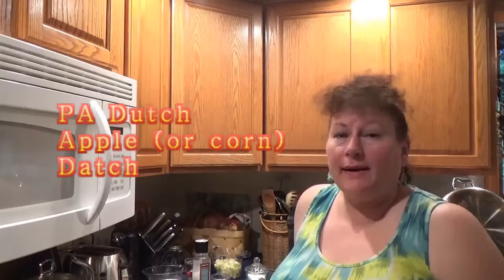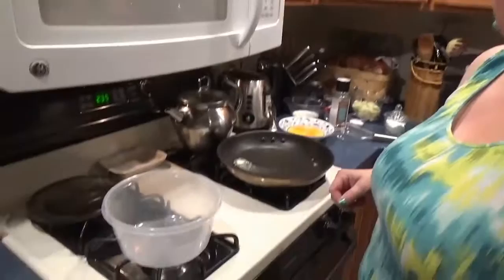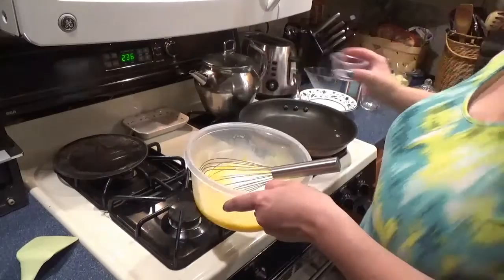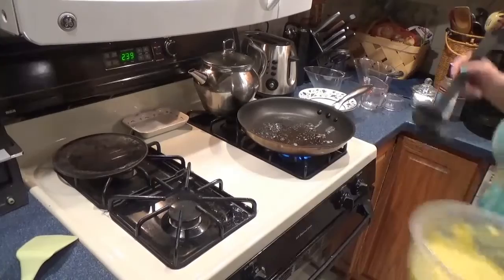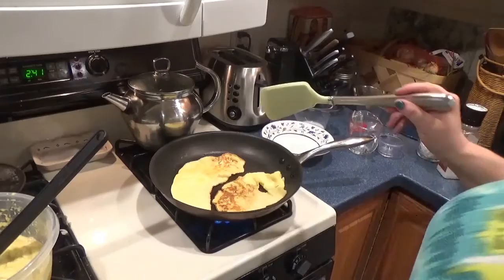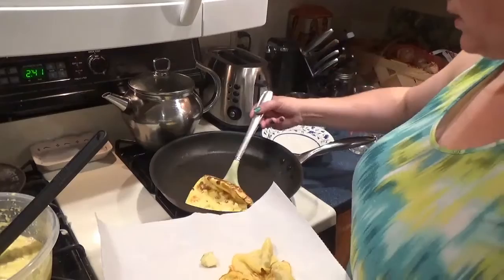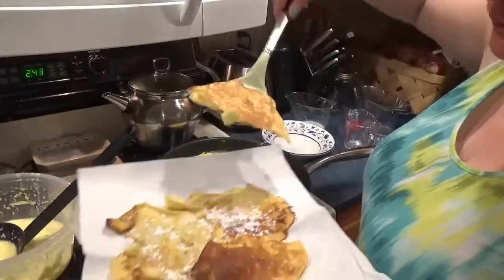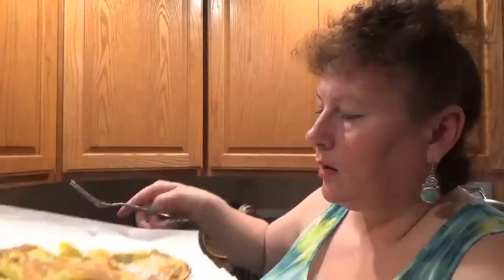PA DUTCH APPLE DATCH (PANCAKE)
Here's how to make this yummy PA Dutch treat which is cross between a crepe and pancake. Corn may be used instead for corn datch.

Apple Datch

4 lg eggs
1/2 C milk
1/2 C flour
pinch of salt
big pinch of sugar
2 medium apples, diced

Mix all together well, adding apples (or corn) last, and fry up!